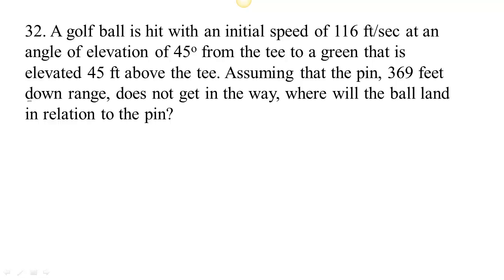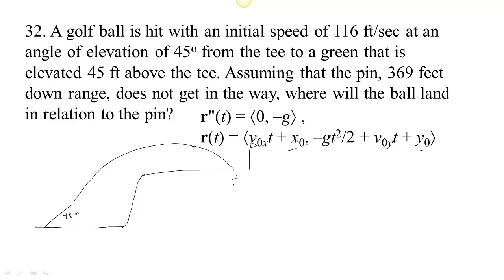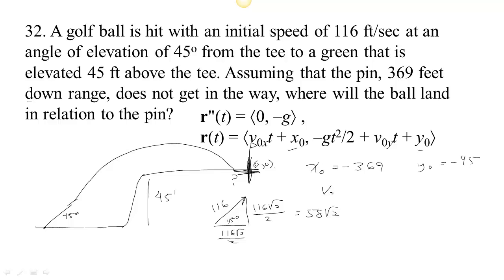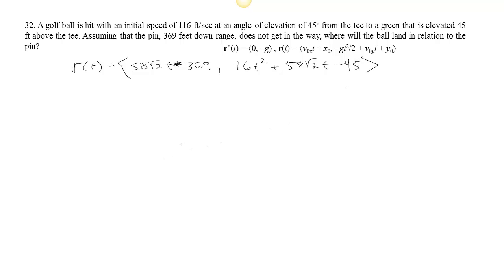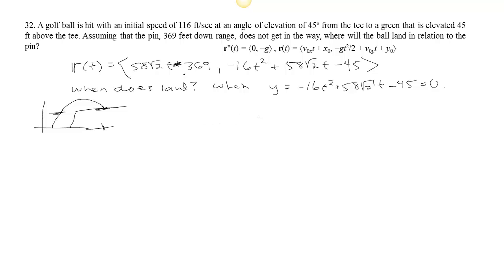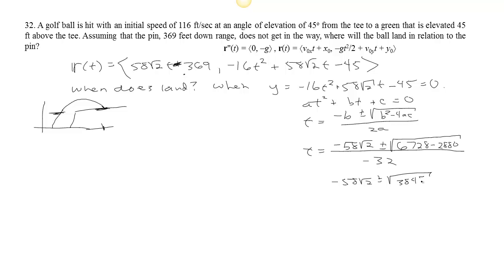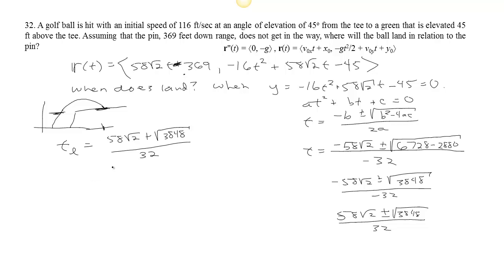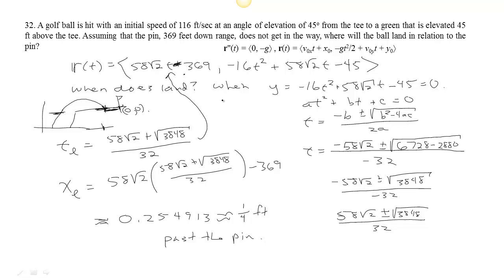Projectile Motion-Example 2